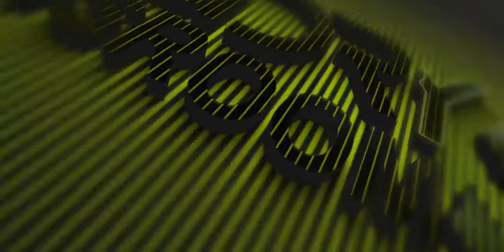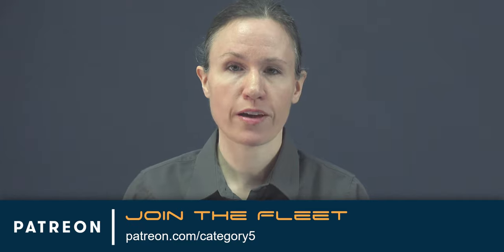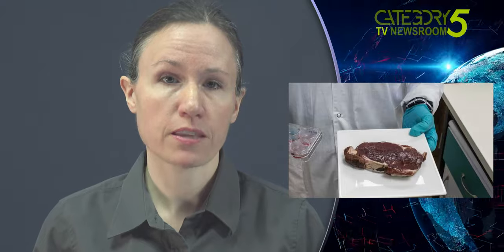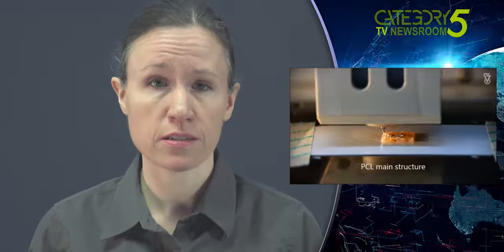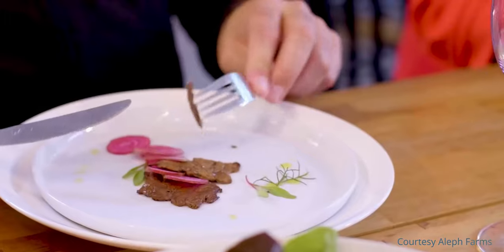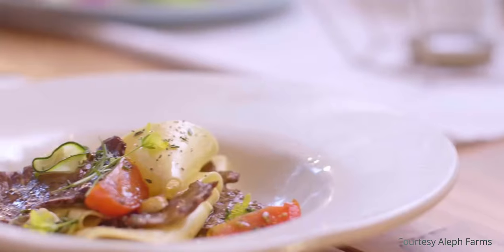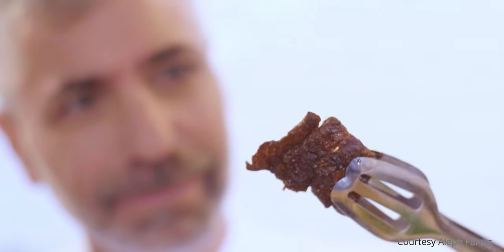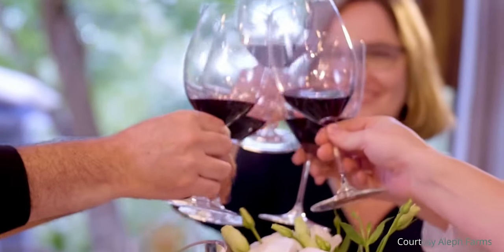No Cows Harmed: World's First Bioprinted Beef Steak is Real Beef and GMO Free from Aleph Farms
The World’s very First 3D Bioprinted Lab-Grown Ribeye Beef Steak From Aleph Farms, With No Cows Harmed.

Imagine: A meat alternative that is made of meat with no cows harmed. That's the reality as the world’s first lab-cultivated, 3D bioprinted Ribeye beef steak has been unveiled by Israel's Aleph Farms and the Faculty of Biomedical Engineering at the Technion – Israel Institute of Technology. Unlike regular 3D printing, which uses plastic or ink to build an object, 3D bioprinting uses cells. And in this case, actual cow cells. In order to procure these necessary cells, the cow is not harmed, and from this one cow's cells, more meat can be created than would be possible with the current, unsustainable means of farming beef.

0:00 Introduction
0:35 Aleph Farms 3D Bioprinted Ribeye Steak
4:51 Discussion: 3D Bioprinted Steak
8:32 Closing Thoughts
8:59 Credit Roll